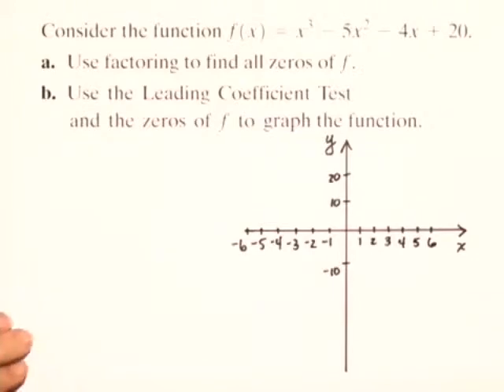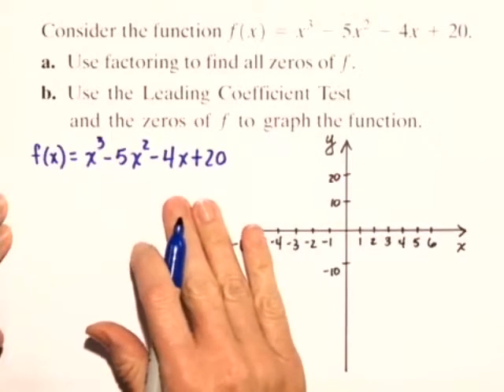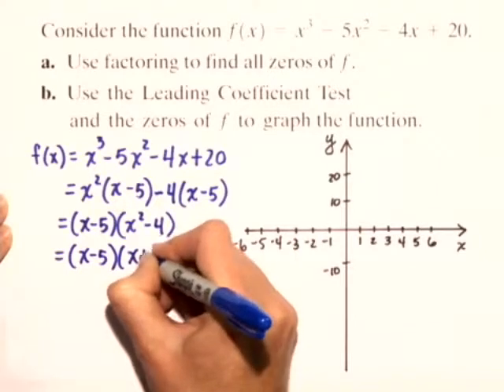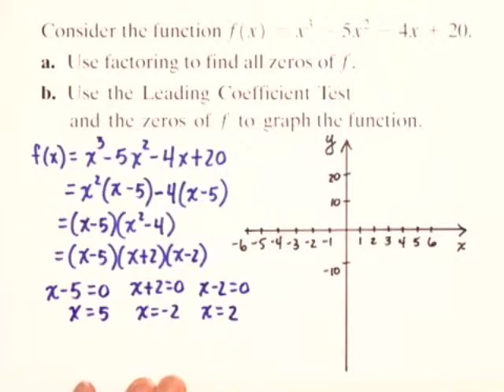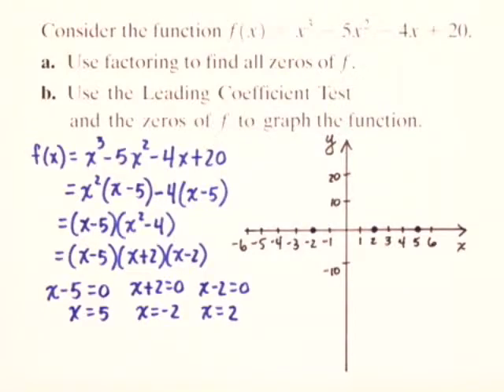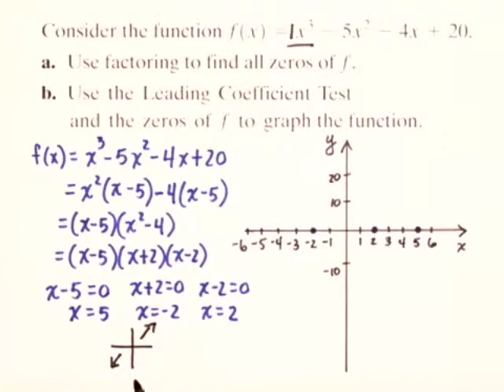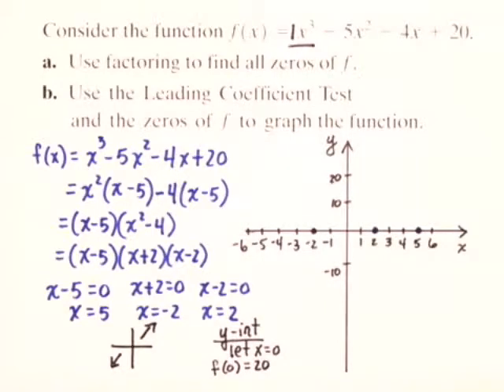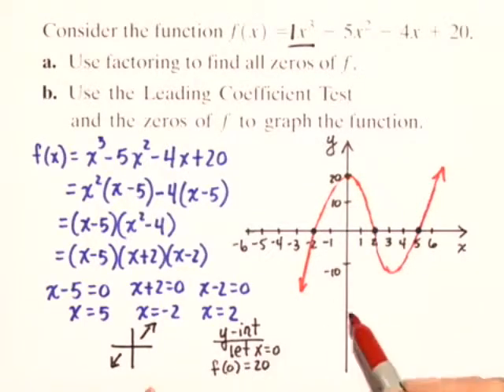Blitzer AT 5e ChapterTestPrepVideo CH3 #06